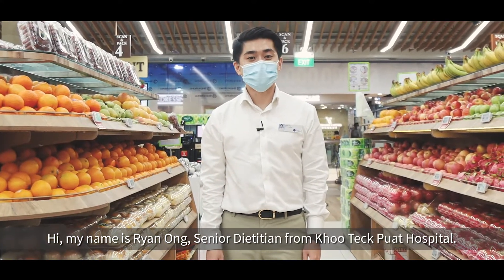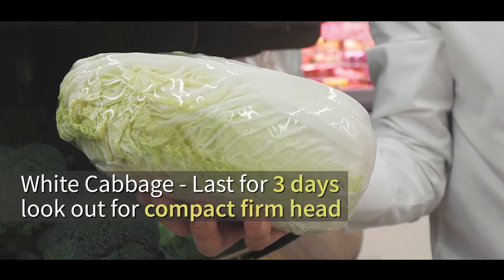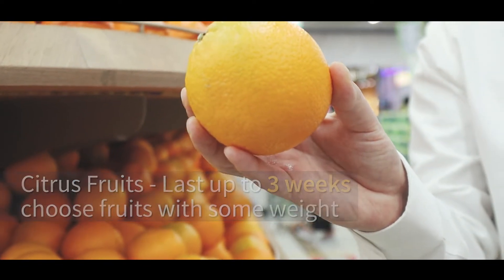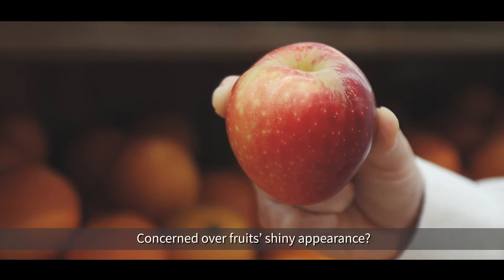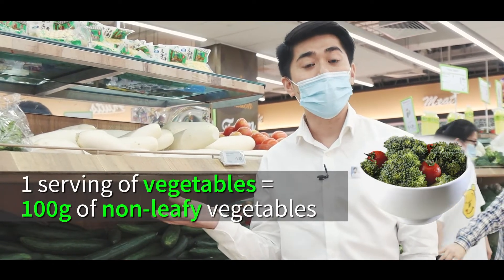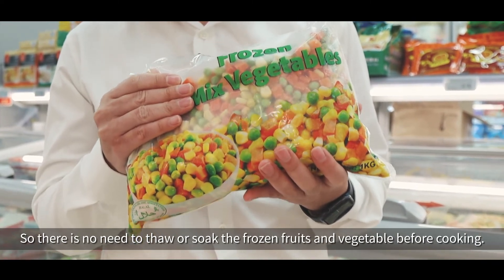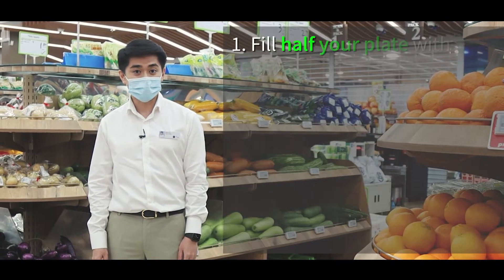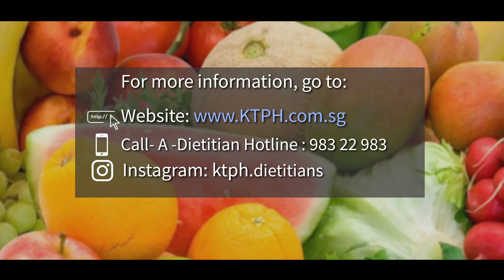Age-Macular Degeneration (AMD) | Reducing Risk of AMD Through your Diet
Learn about the benefits of fruits & vegetables to prevent and delay the progression of age-related macular degeneration (AMD).

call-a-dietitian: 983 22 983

Khoo Teck Puat Hospital (KTPH), a 795-bed general and acute care hospital, opened in June 2010. Serving more than 550,000 people living in the northern sector of Singapore. KTPH combines medical expertise with high standards of personalized care, set within a healing environment, to provide care that is good enough for our own loved ones.

KTPH is part of Yishun Health, a network of medical institutions and health facilities under the National Healthcare Group in the north of Singapore, which also includes Admiralty Medical Centre, Yishun Community Hospital and extensions such as Wellness Kampung.